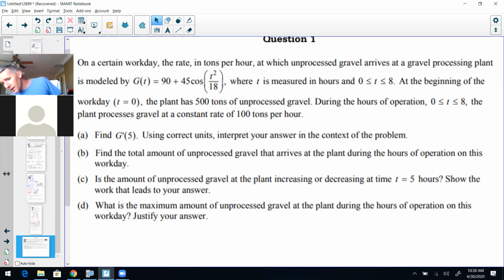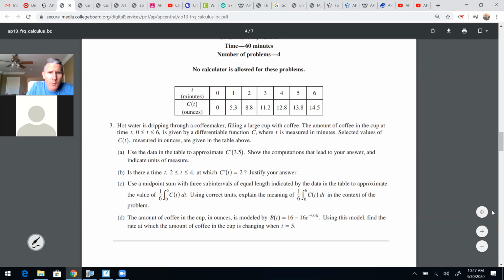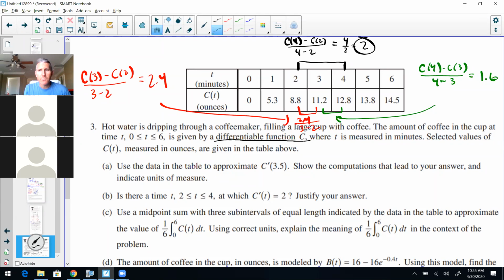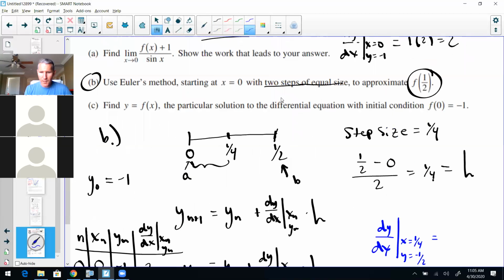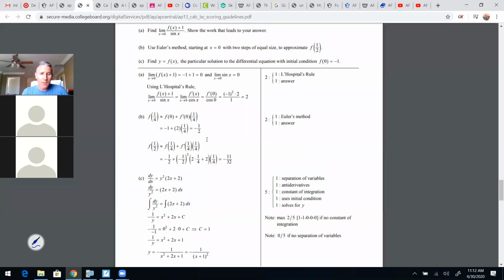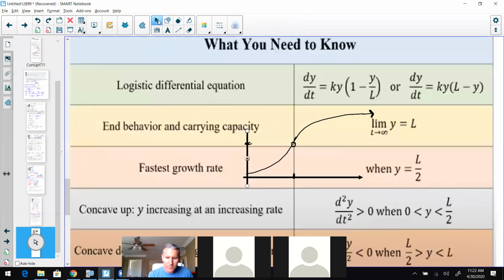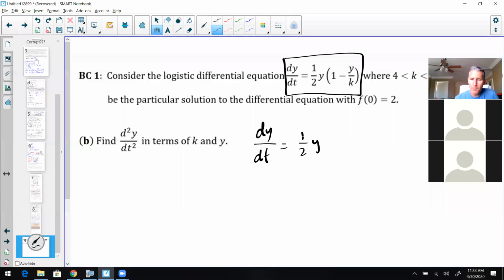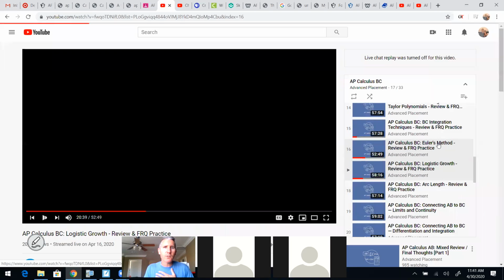Calculus Notes from April 30 2020